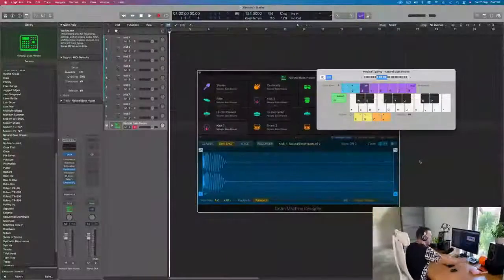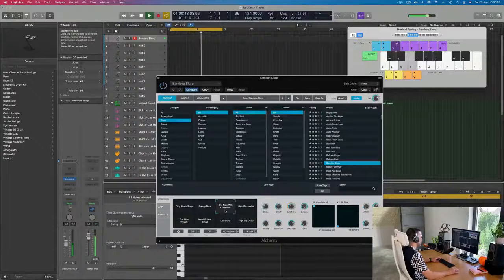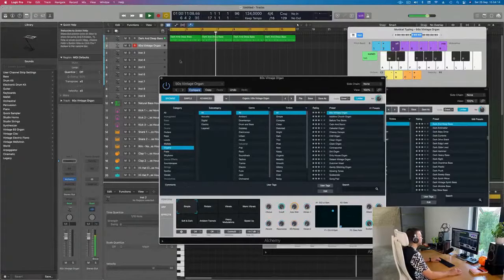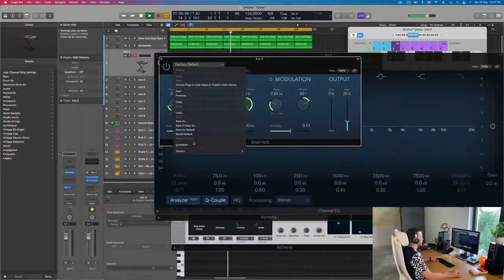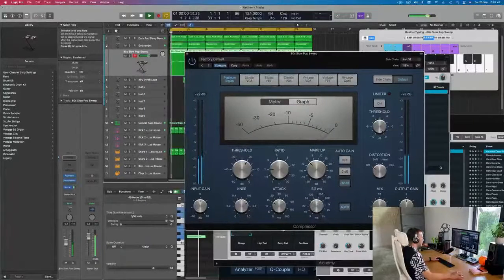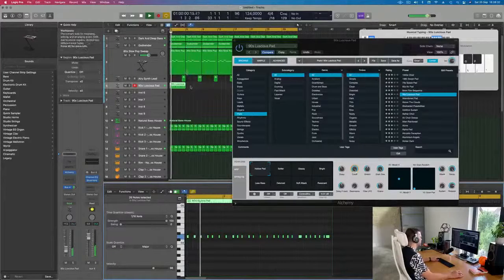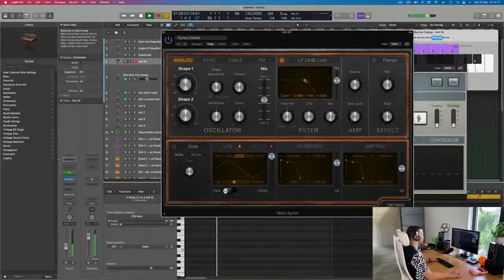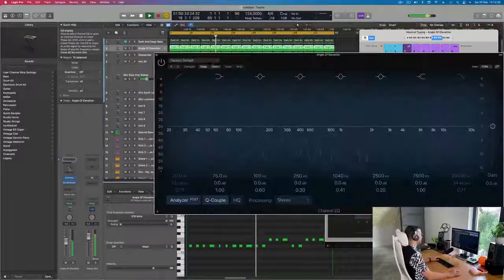⭕ How to make Melodic House (Deep) | Live Electronic Music Tutorial 253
How to make Melodic House template for Logic Pro, Ableton, FL Studio + Sample pack

Learn how to make deep melodic house from scratch by watching our free live tutorial and study the Logic Pro X Template from the session to practice what you have learned. The Live Electronic Music Tutorials give everyone the opportunity to learn music production at their own pace anytime anywhere. Unlock the secrets of electronic music now.

We sway our way into episode 253 of our Live Electronic Music Tutorial looking to create a melodic house track with a deeper feel. We will create every element from scratch using only Logic Pro X plugins and instruments. After composing the elements we will engineer them in the mix and leverage logic pro x powerful mixing engine to create a template the will be available on our site.

Chapters:

0:00 Introduction
1:23 Programing percussions in Drum Machine Designer
5:00 Composing, designing and engineering the bass
9:40 Composing and recording a background organ
12:26 Composing and recording a main pad lead
14:10 Creating string hits from a MIDI part
19:30 Composing and recording a top pad part
21:18 Reusing the midi from the bass to add a plucked layer
23:30 Creating a background arpeggiator
28:26 Working on the mix
29:11 Final Thoughts